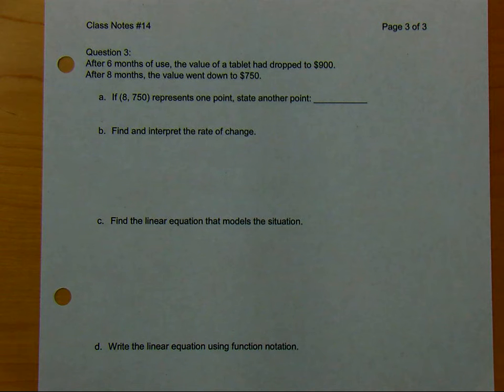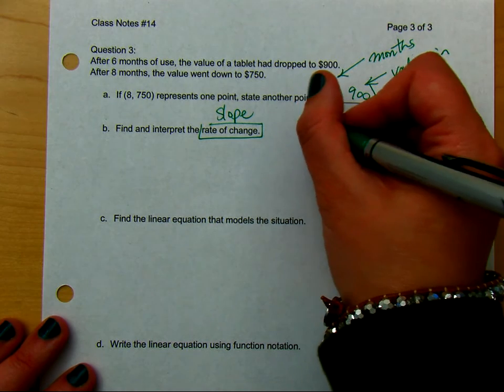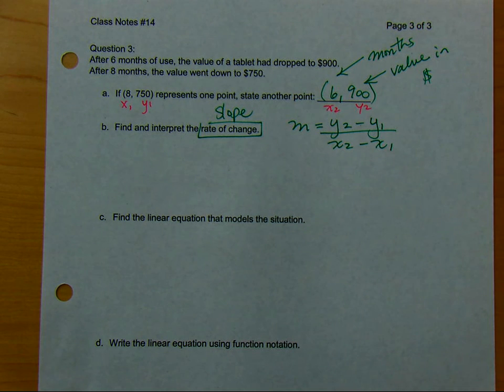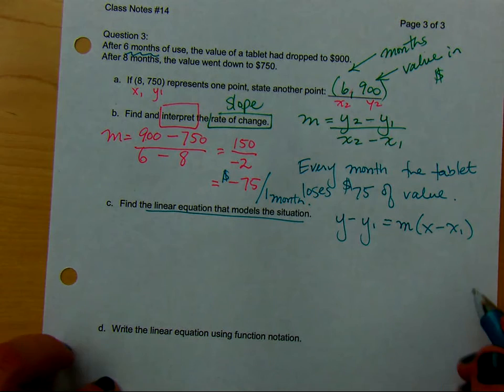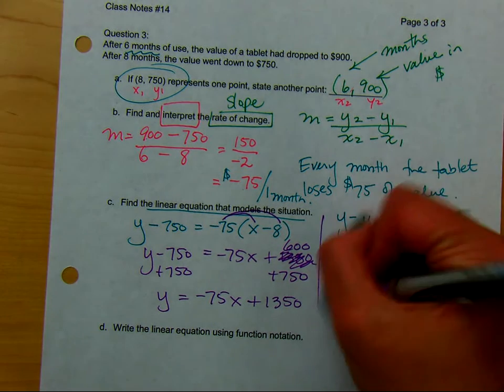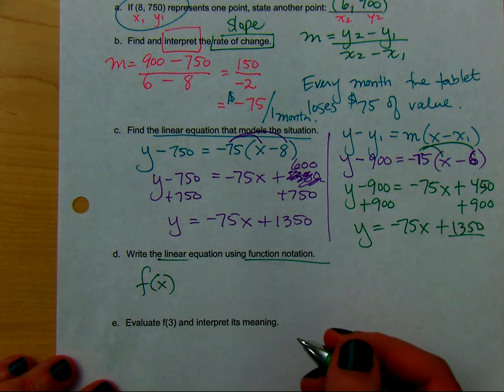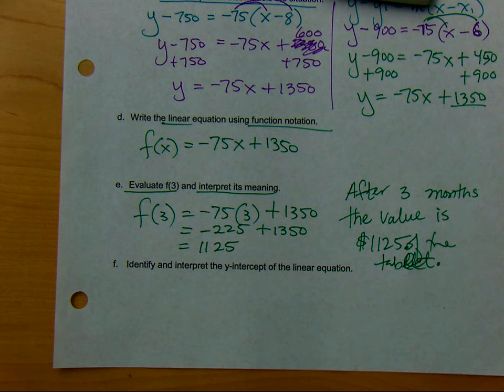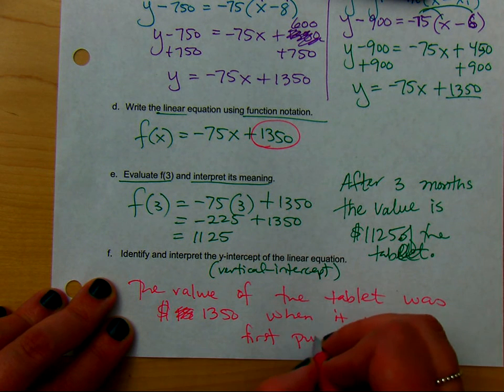Rate of Change Part 2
Math 60 Lesson 14 Part 2
CCC